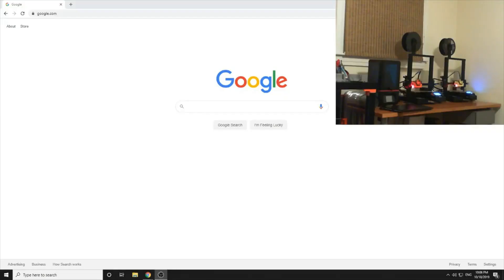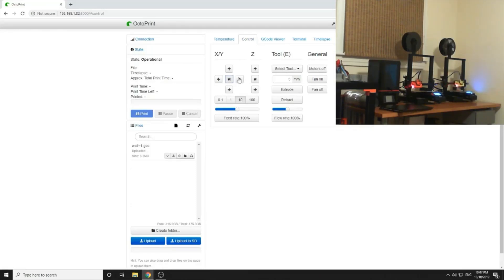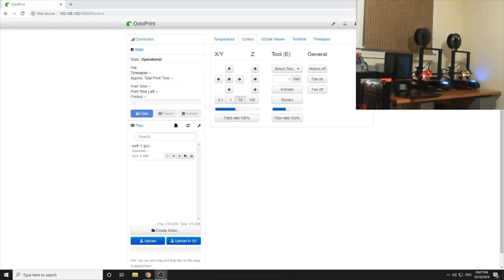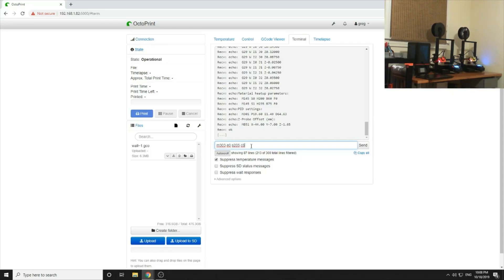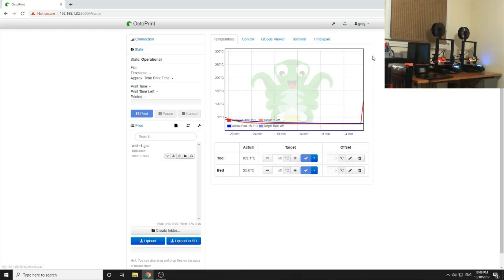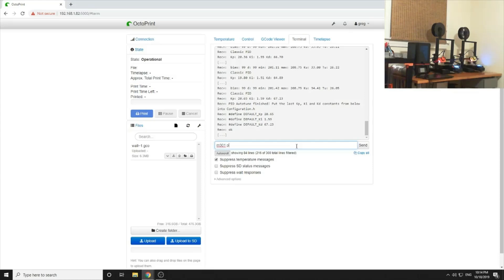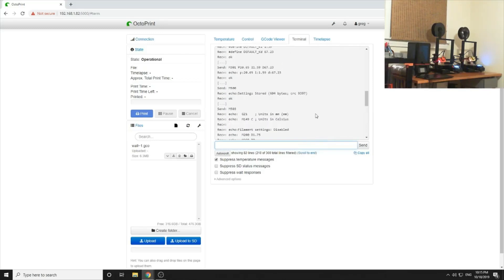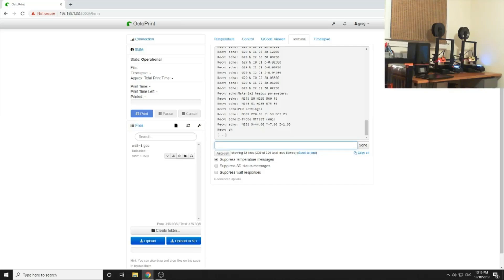Easy PID tuning via Octoprint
How to do a PID tune on your hotend via Octoprint.